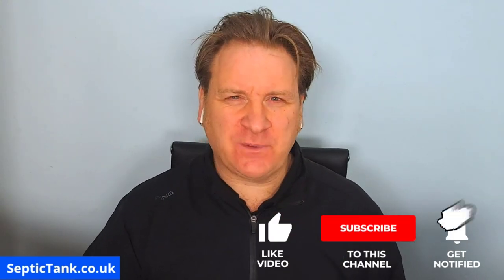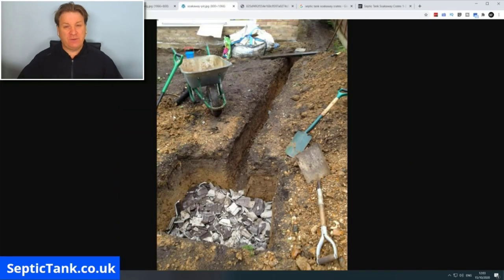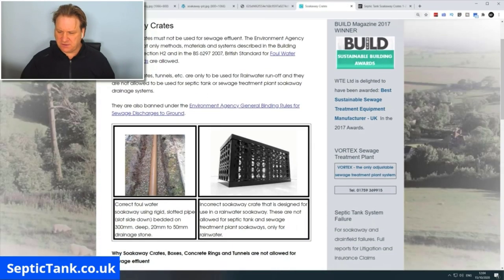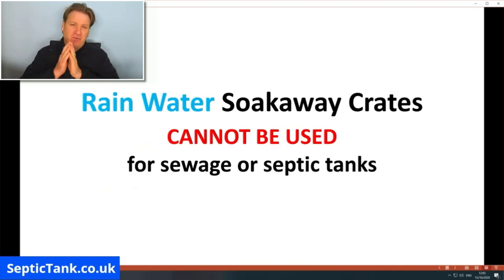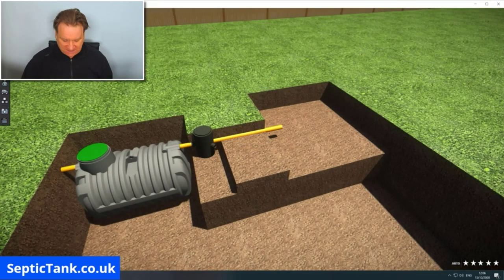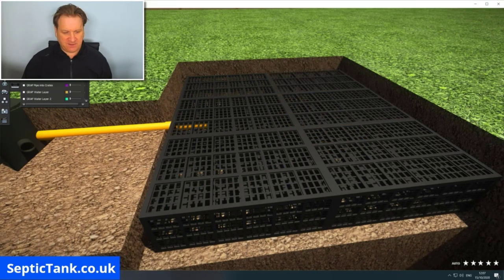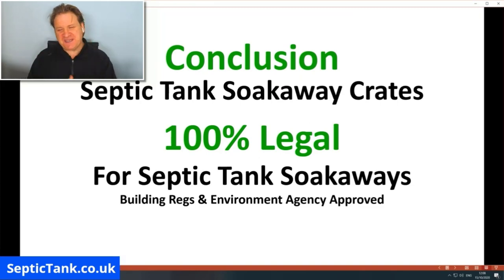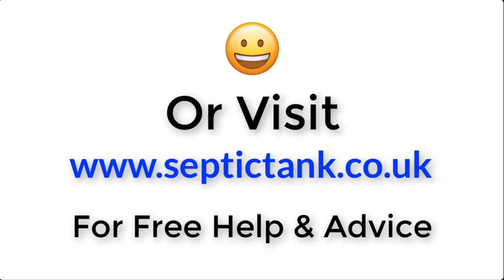what are soakaway crates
This is a very popular topic right now. can you use soakaway crates with a septic tank?
Can you use rainwater crates with a septic tank soakaway?
Can you use septic tank soakaway crates with a rainwater soakaway?
Why is there so much conflicting information about soakaway crates, rainwater crates and septic tank soakaway crates on the internet?

This video will answer all your septic tank soakaway crate questions.